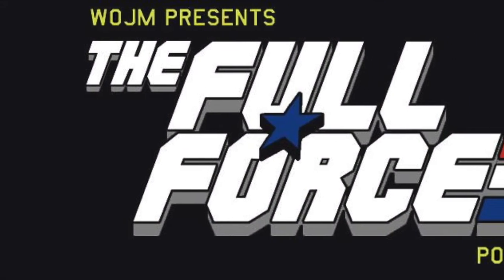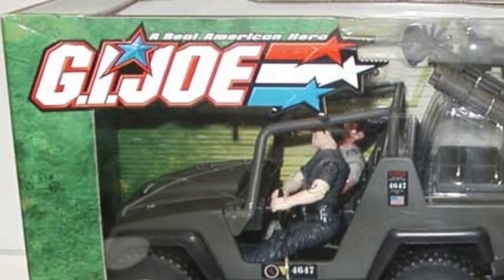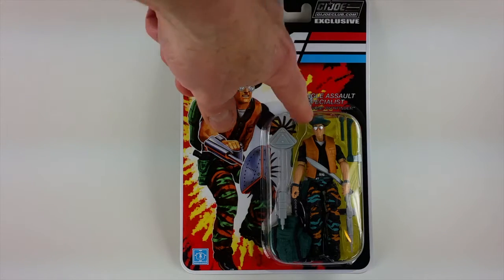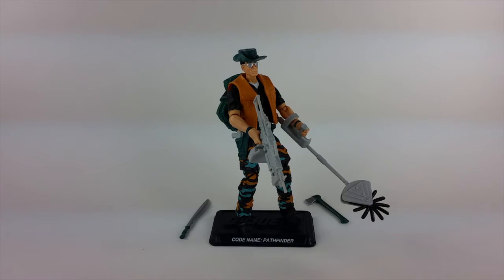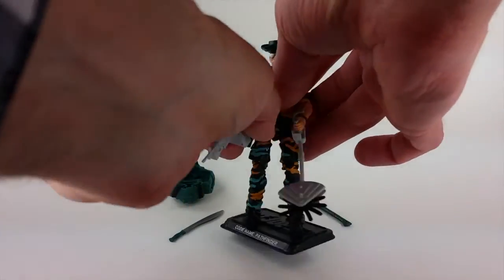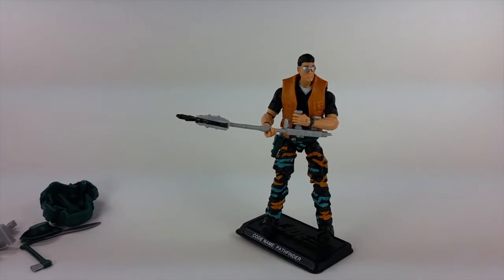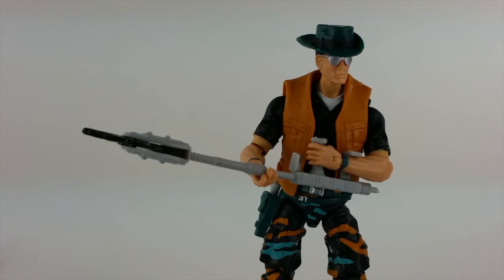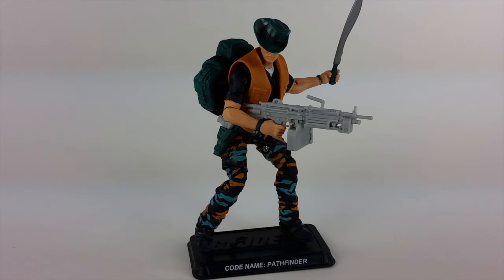Generals Joe and Tell - GIJoe Club FSS Pathfinder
Combining a video review with a look back at history of the figure in question, it's a full retrospective of your favorite G.I. Joe characters throughout history.

The G.I. Joe Collectors Club continues the great fourth installment of the Figure Subscription Service with Pathfinder, and this video review takes a look at the G.I. Joe Jungle Specialist!